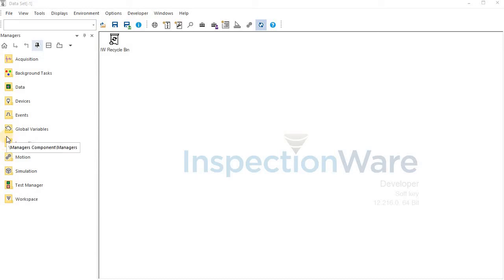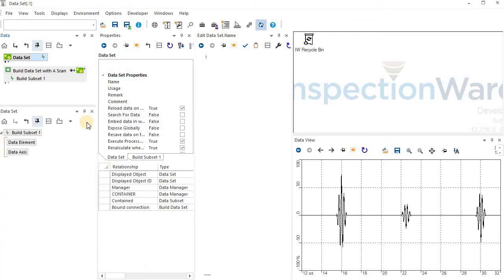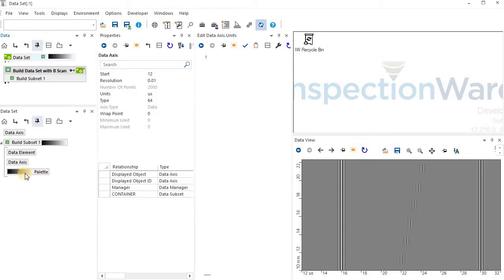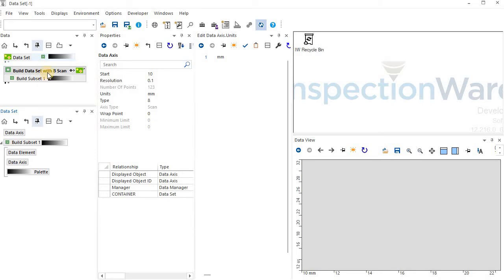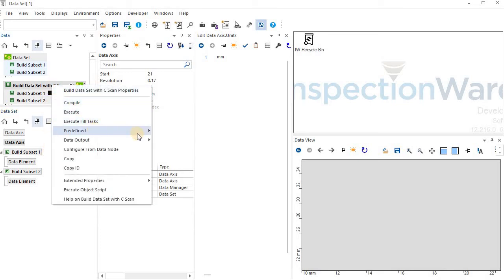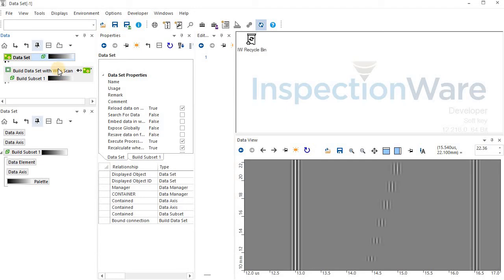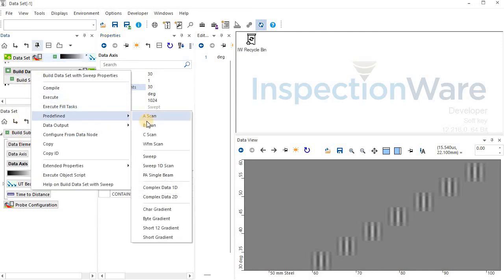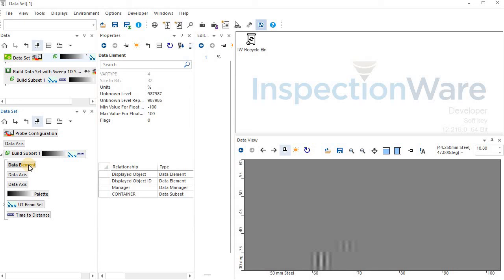IW Data Set Internal Structure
We look at the internal structure of InspectionWare's Data Set node to understand how the data shape changes depending on the data being stored.